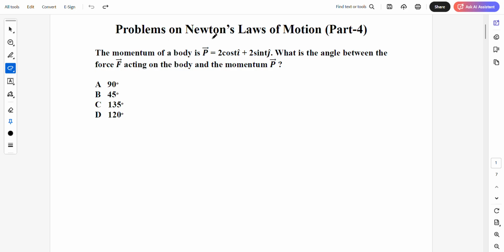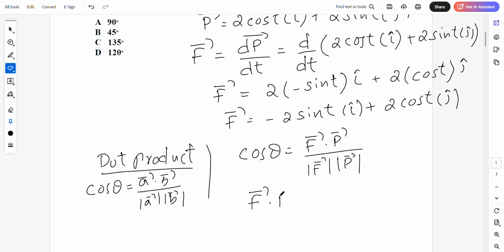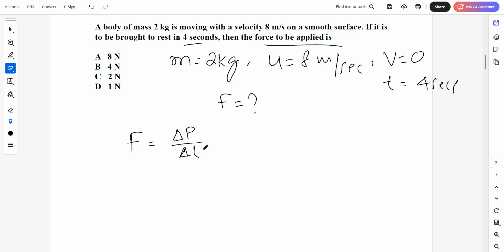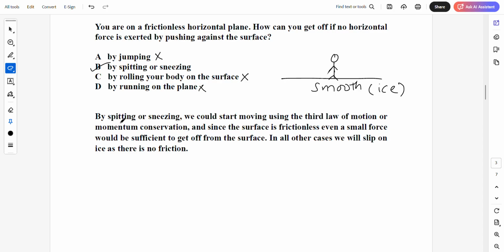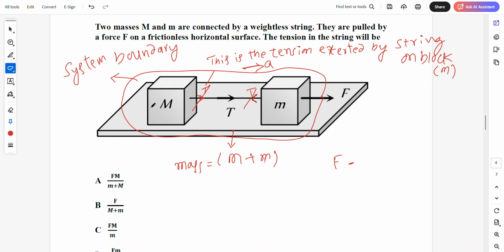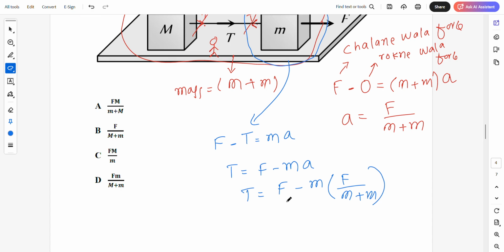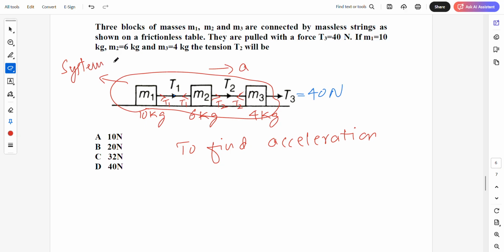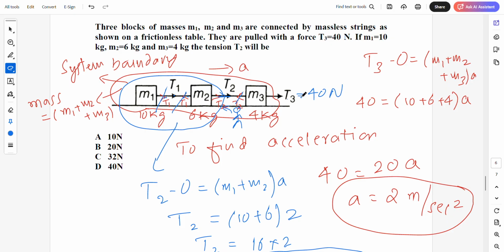KCET/NEET PHYSICS // CLASS 11 // NEWTON’S LAWS OF MOTION // PART-4 // SOLVE PROBLEMS IN JUST 45 SEC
🌟 Dear Students,
Abrar Sir

The momentum of a body is P ⃗  = 2costi ̂  + 2sintj ̂. What is the angle between the force F ⃗ acting on the body and the momentum P ⃗ ?

A   90∘
B   45∘
C   135∘
D   120∘

A body of mass 2 kg is moving with a velocity 8 m/s on a smooth surface. If it is to be brought to rest in 4 seconds, then the force to be applied is

You are on a frictionless horizontal plane. How can you get off if no horizontal force is exerted by pushing against the surface?

A   by jumping
B   by spitting or sneezing
C   by rolling your body on the surface
D   by running on the plane

By spitting or sneezing, we could start moving using the third law of motion or momentum conservation, and since the surface is frictionless even a small force would be sufficient to get off from the surface. In all other cases we will slip on ice as there is no friction.

Two masses M and m are connected by a weightless string. They are pulled by a force F on a frictionless horizontal surface. The tension in the string will be

A   FM/(m+M)

B   F/(M+m)

C   FM/m

D   Fm/(M+m)

Three blocks of masses m1, m2 and m3 are connected by massless strings as shown on a frictionless table. They are pulled with a force T3=40 N. If m1=10 kg, m2=6 kg and m3=4 kg the tension T2 will be

A   10N
B   20N
C   32N
D   40N